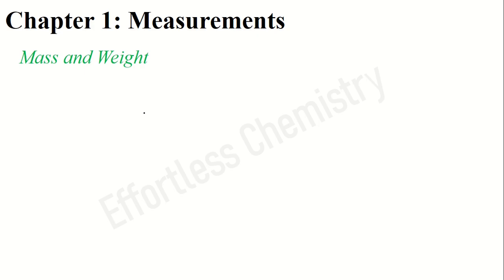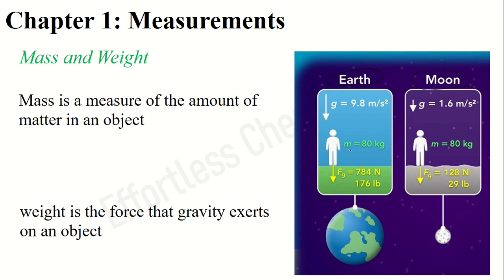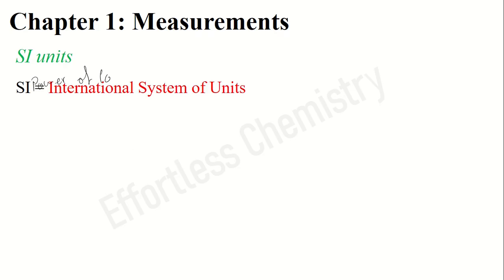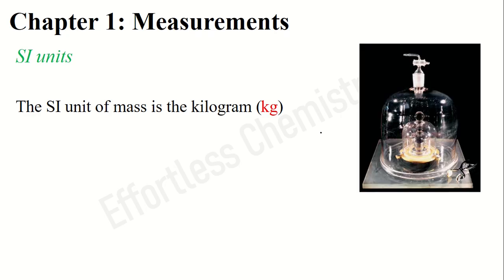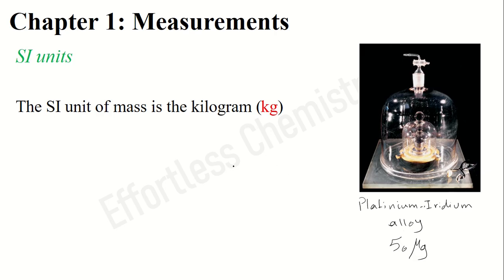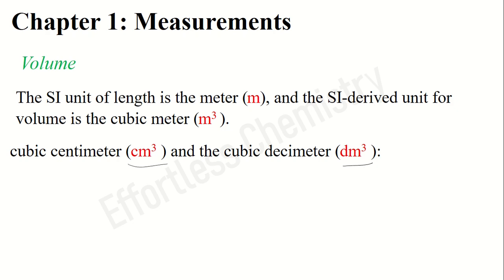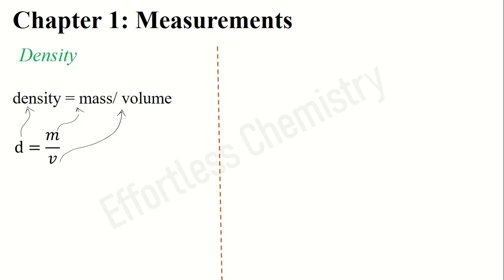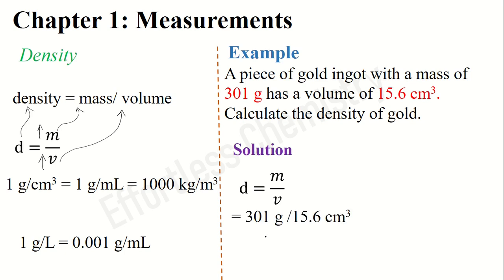Mass vs Weight, SI units, Density| Effortless Chemistry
In this lesson, we explore the difference between Mass and Weight, Description of SI units and Density.